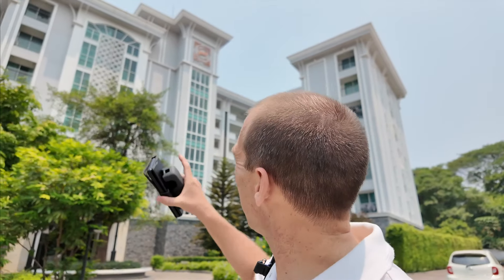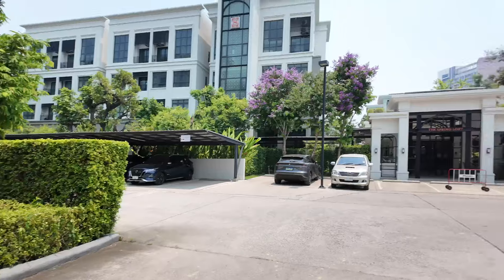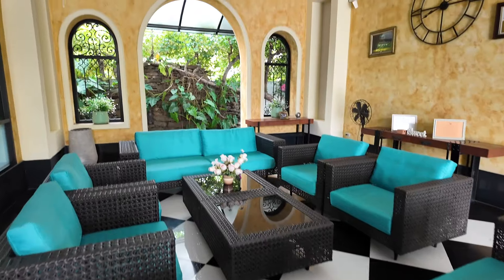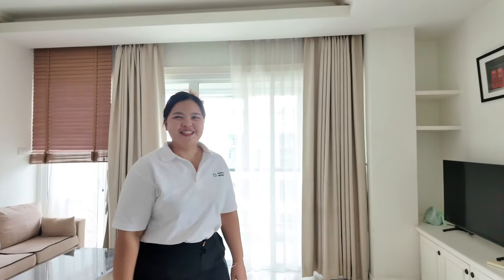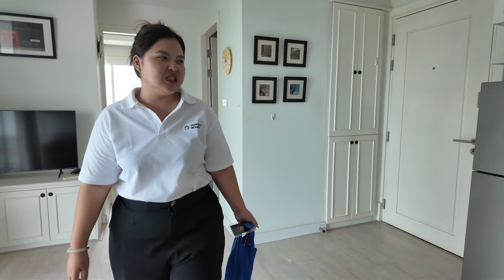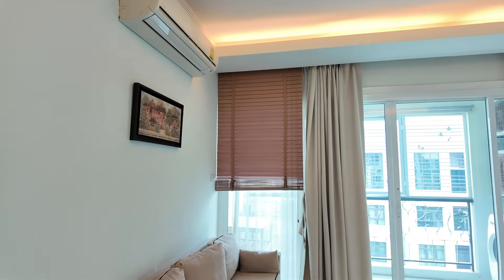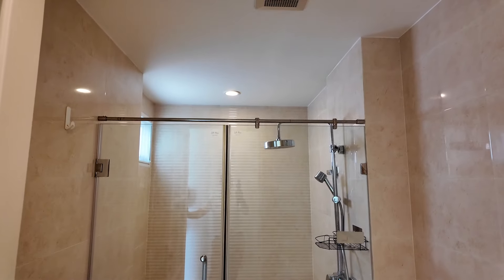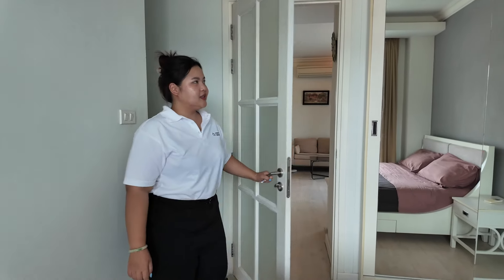$486 - 2 bedroom Condo TOUR in Chiang Mai - Quality Building at GREAT VALUE! YOU MUST SEE THIS!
Join Simon from Perfect Homes as he explores The Spring Condo in Chiang Mai, located just behind the bustling Central Festival. Today, we're treated to an exclusive tour of a two-bedroom, two-bathroom condo with Ms. Lisa, showcasing its 66 square meters of stylish and spacious living. Priced at only 18,000 a month, this unit offers incredible value with access to excellent facilities including a pool and a gym. We'll take you inside the condo, giving you a firsthand look at the modern design and amenities, including three balconies offering diverse views and plenty of natural light.

Despite its proximity to major hotspots like Nimman and the Super Highway, The Spring Condo offers a quiet retreat with a charming local twist – yes, you might even hear chickens! Discover why this condo is a hidden gem in the Chiang Mai property market, with its exceptional management ensuring a clean and supportive environment for residents. Don't miss insights into the local area's connectivity, making it a prime location for anyone looking to enjoy the city's lifestyle.

As always, we wrap up with a peek at the serene pool area, promising a perfect spot to relax. Whether you're considering renting or just love checking out new properties, this video is packed with valuable information and delightful visuals.